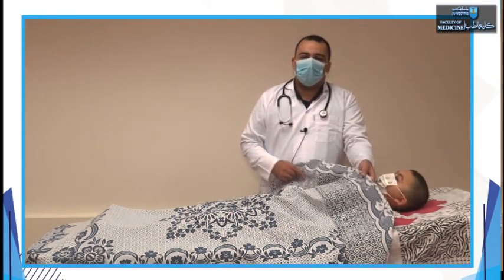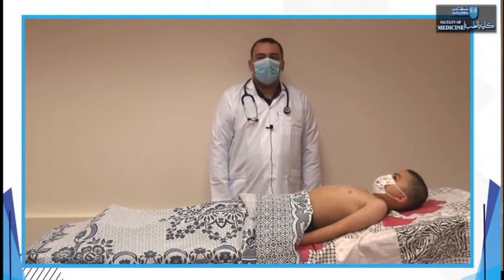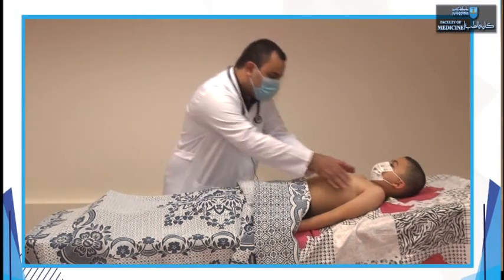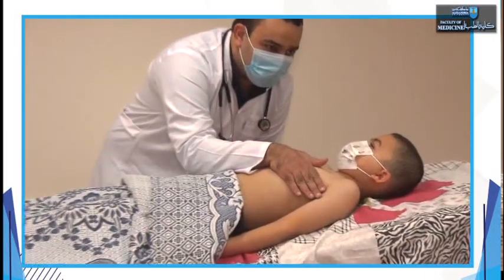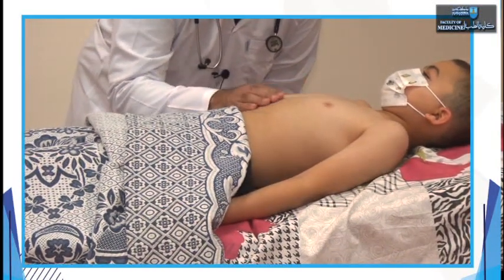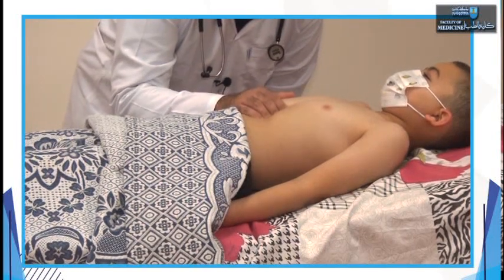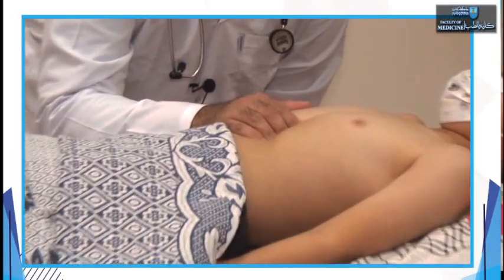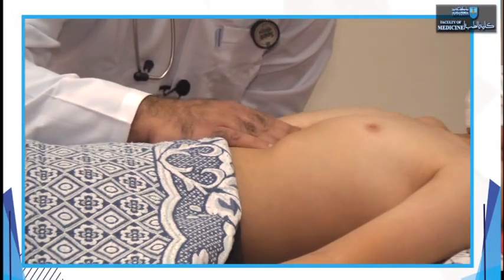Cardiac examination 2 palpation, auscultation